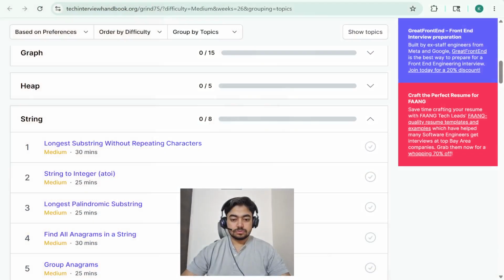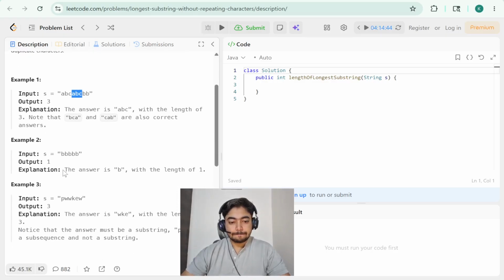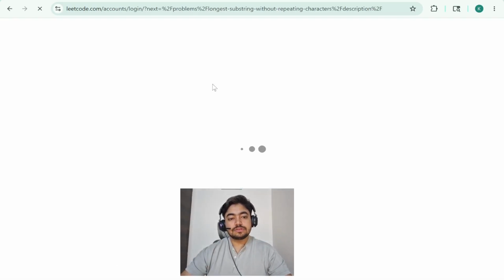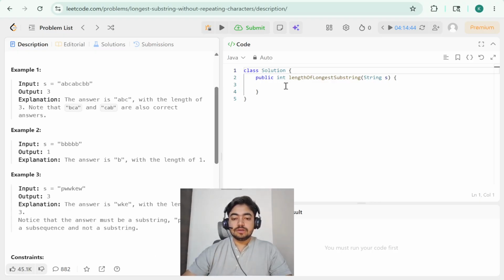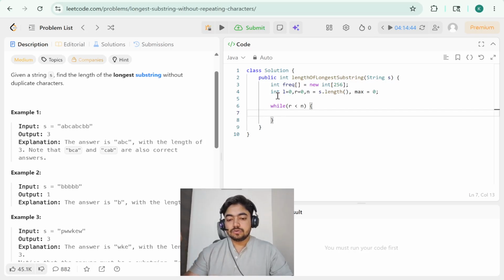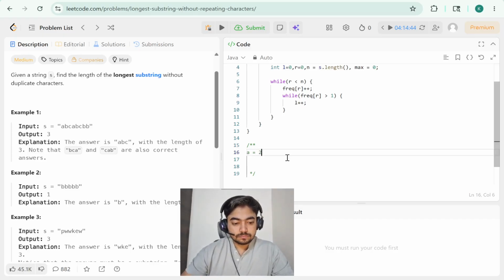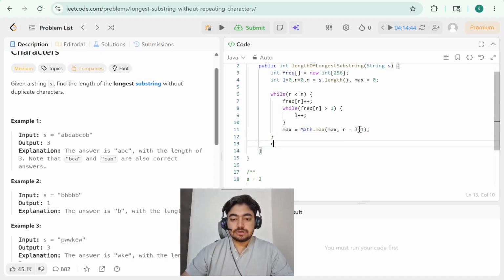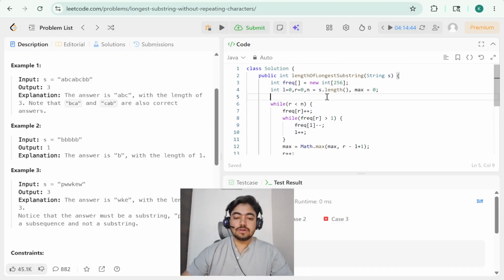Longest Substring Without Repeating Characters | Leetcode | DSA Revision Series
In this video, I solve one medium-level problem from the Grind75 list.

📌 Problem Level: Medium
📌 Language: Java